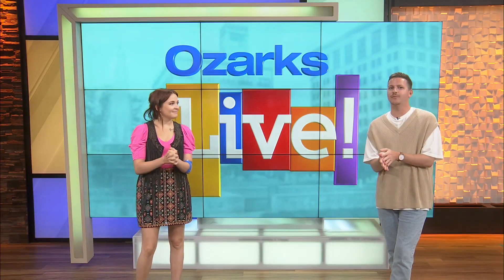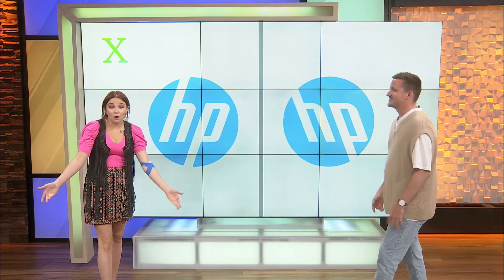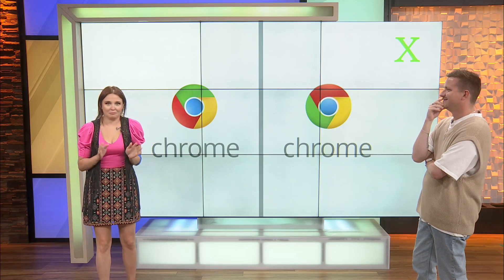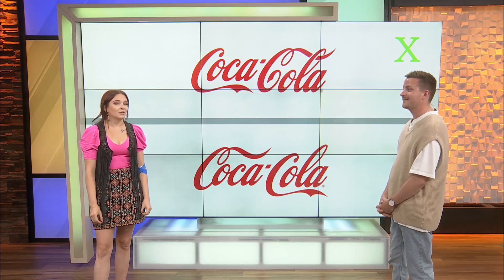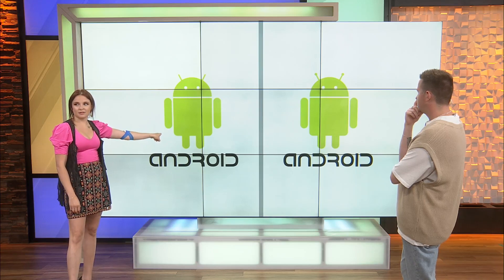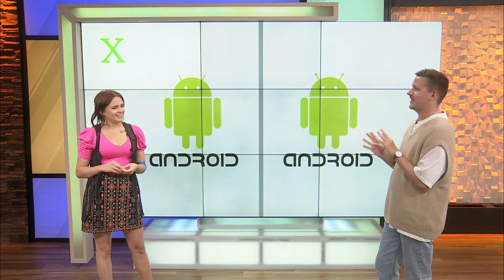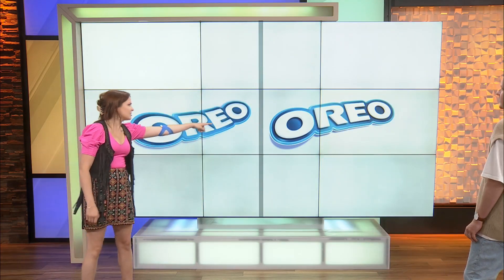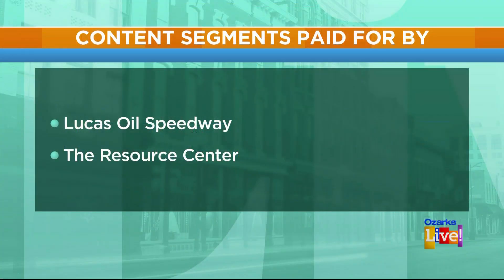See how well you know these logos with Blake and Kerrigan - 7/2/24